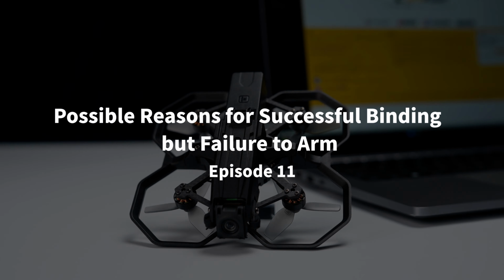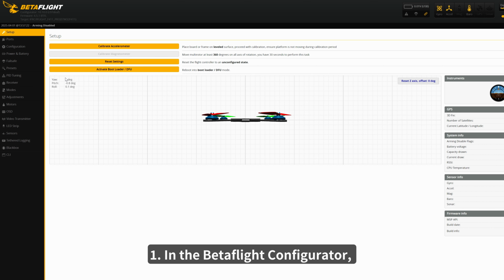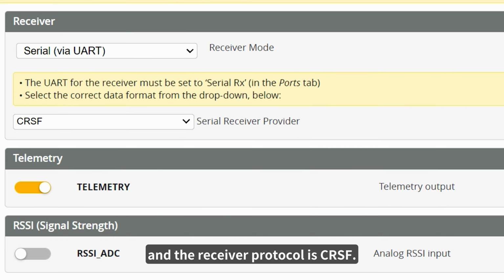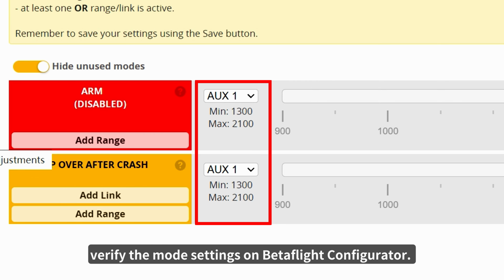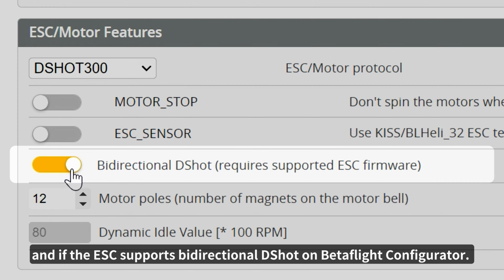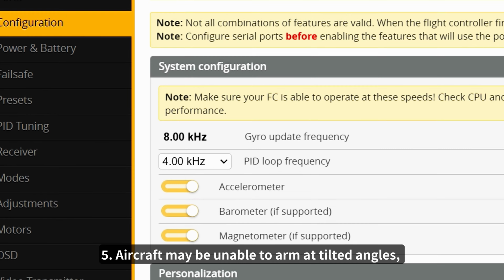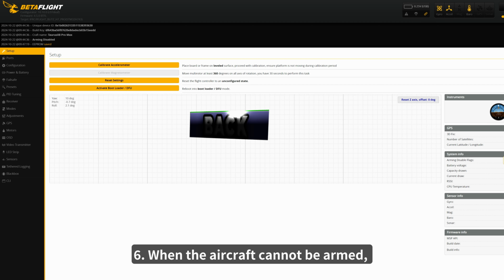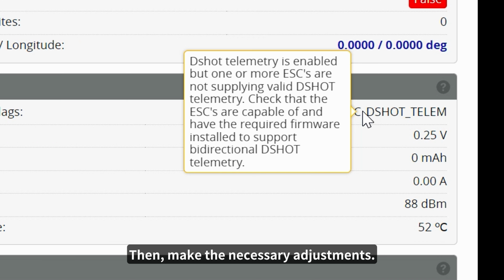Defender 20 Lite Tutorial | Possible Reasons for Successful Binding but Failure to Arm